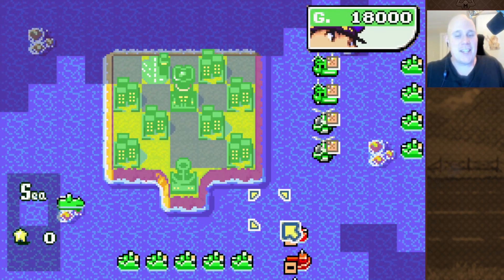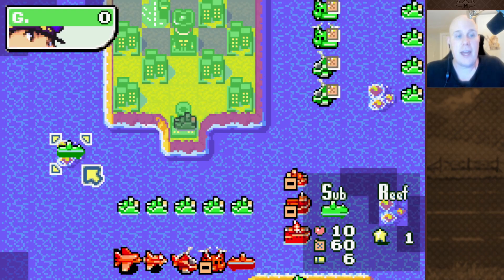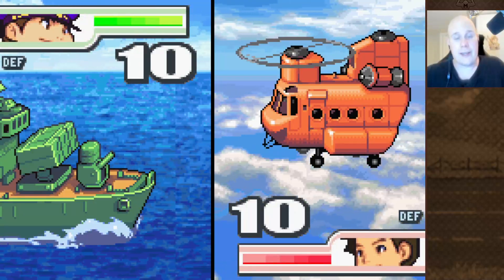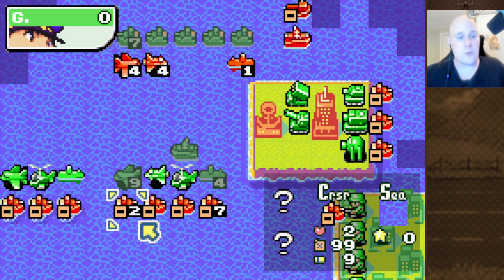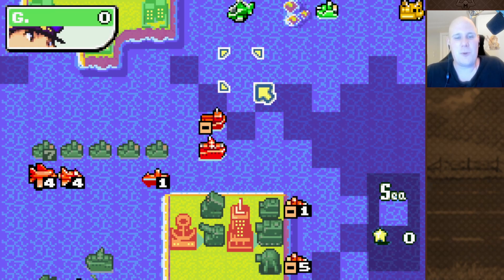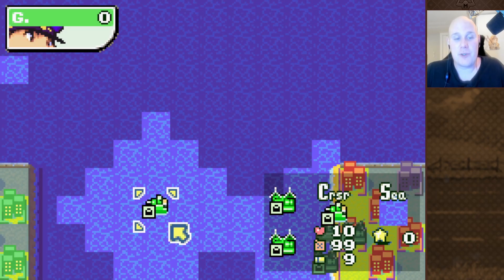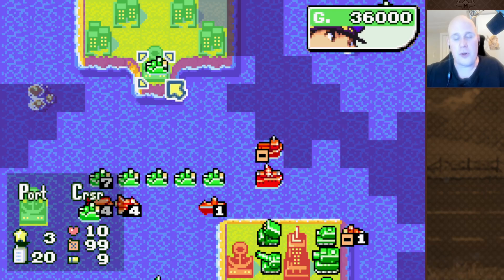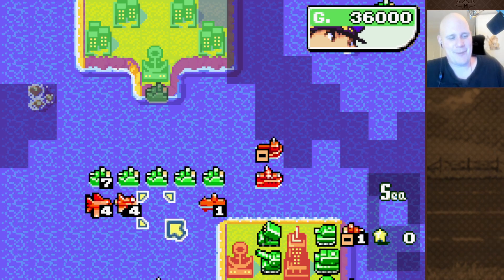Advance Wars Unit Analysis: Cruiser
Welcome to my new series where I analyze units from Advance Wars. In this installment, I will be taking a look at the cruiser.